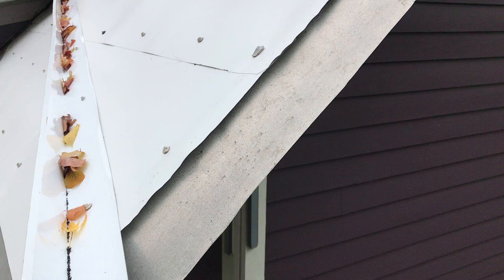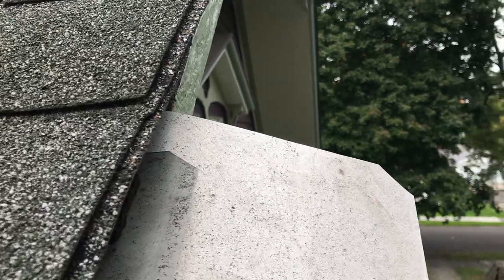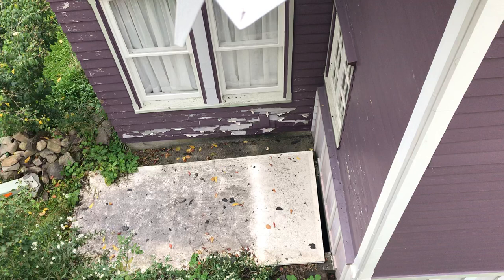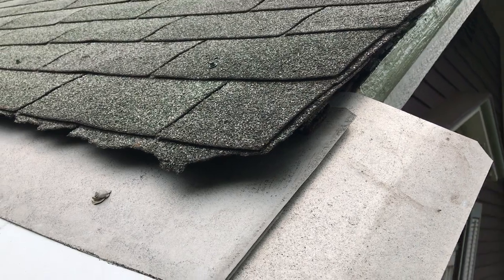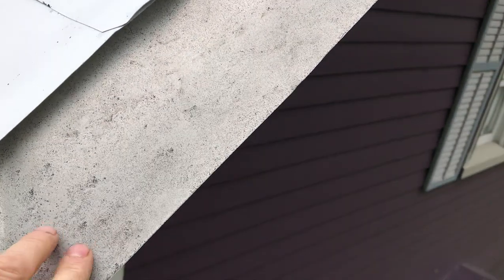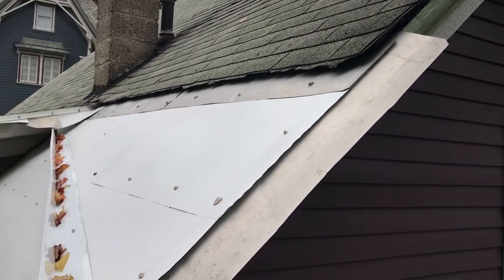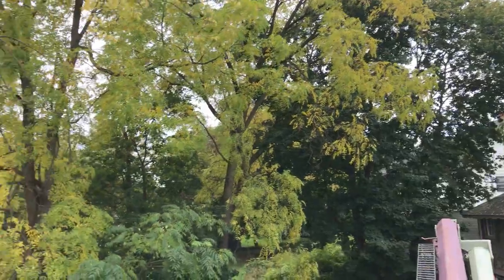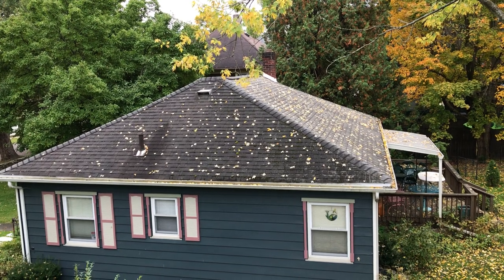Carriage House Roof Corner Side Extended Drip Edge & Project Complete ... Zehr Estate, Waverly NY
From playlist "Zehr Estate, Waverly NY - Carriage House Roof"@victorianestate